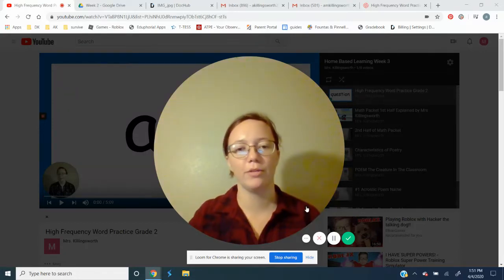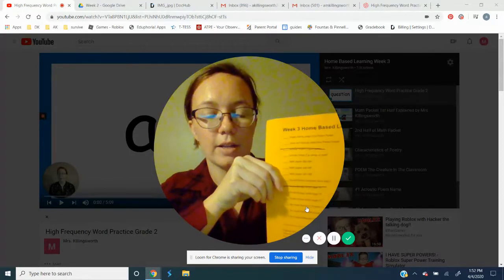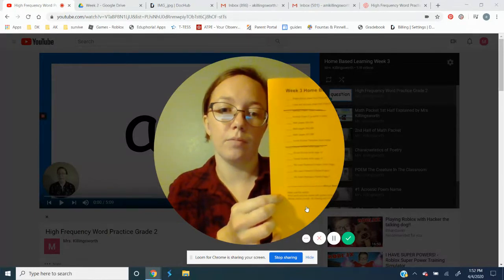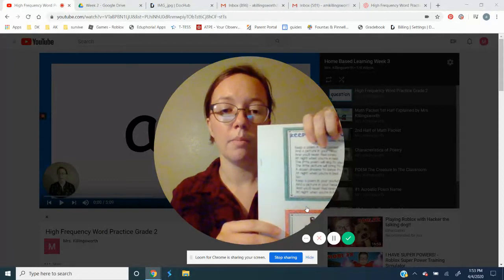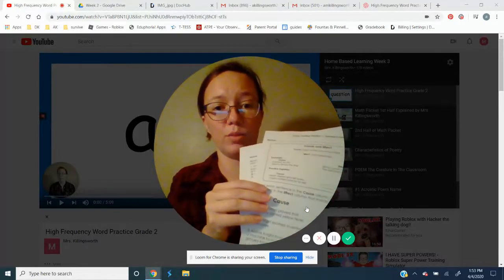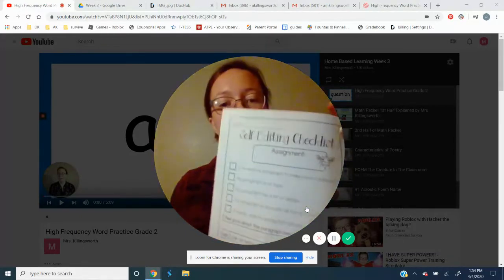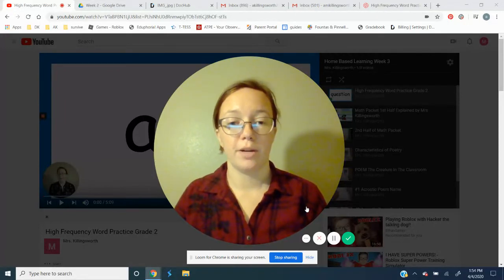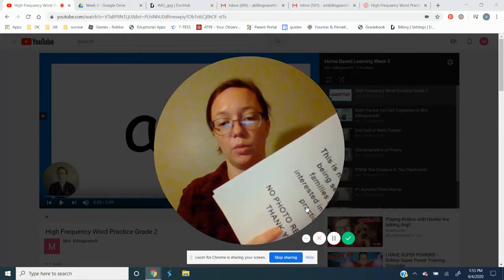Week 3 Packet Overview